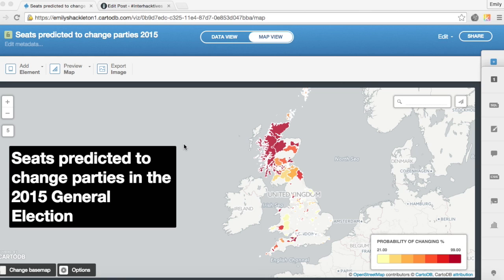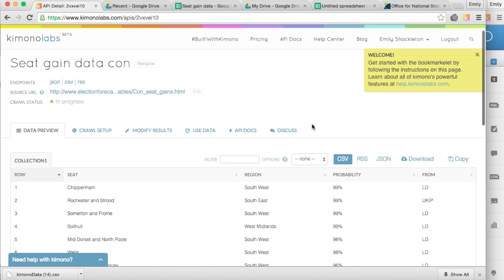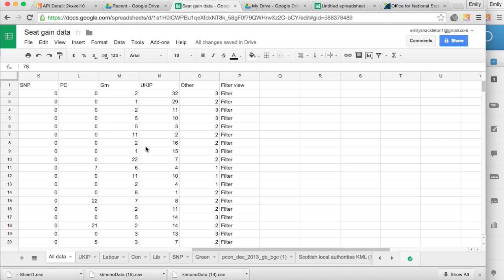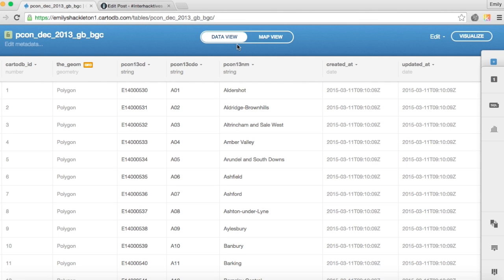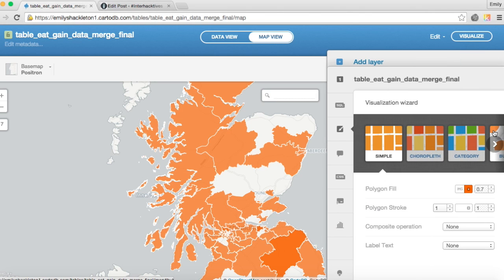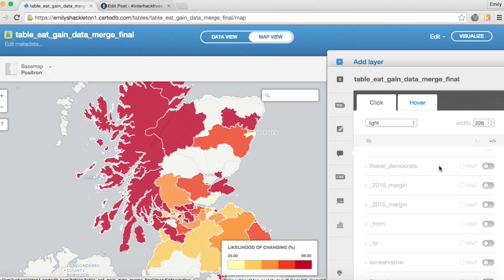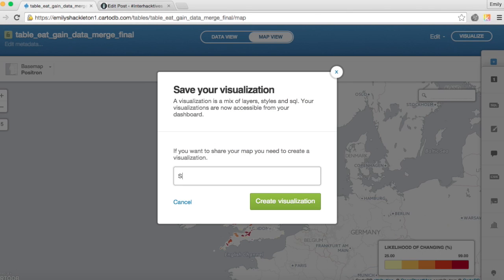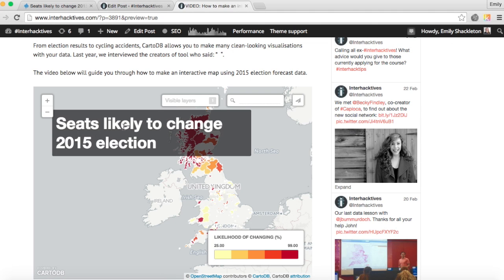CartoDB tutorial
Learn how to make interactive maps with data using CartoDB